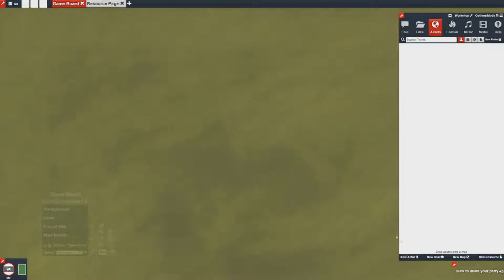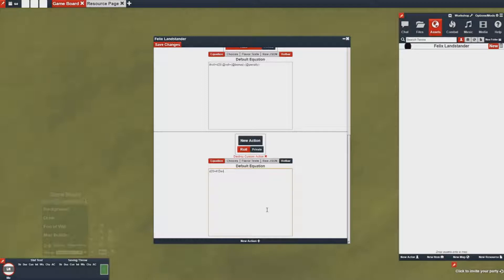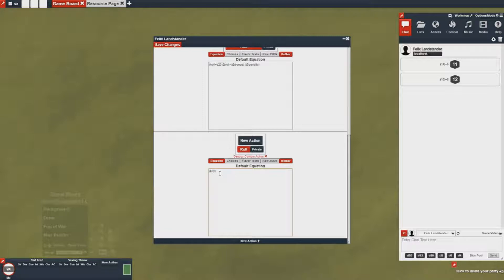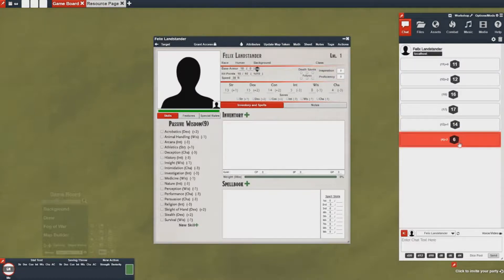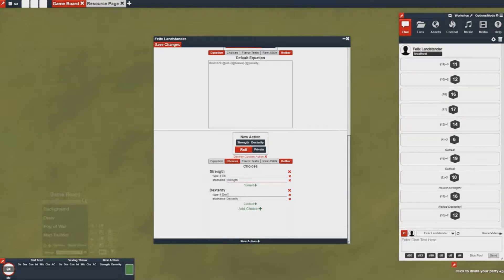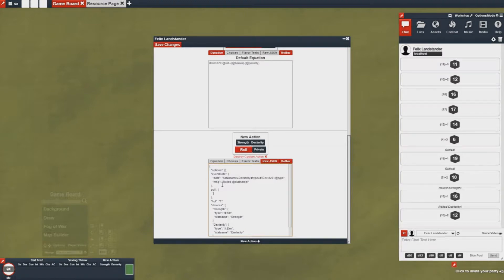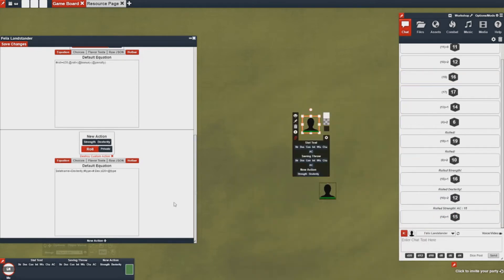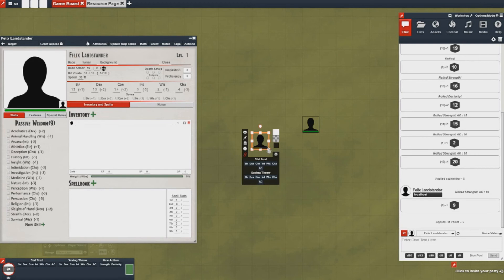Quick Cast : Setting up Actions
A brief tutorial on how to setup and use Actions in GM Forge